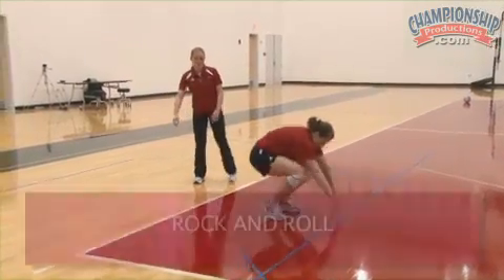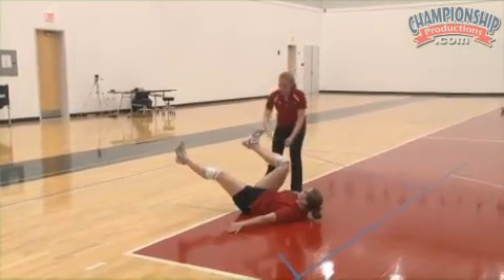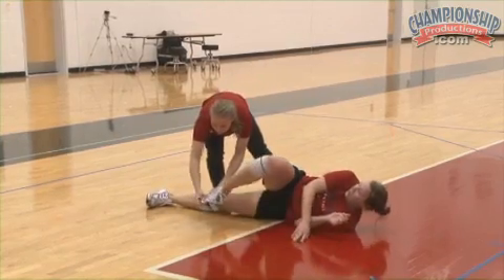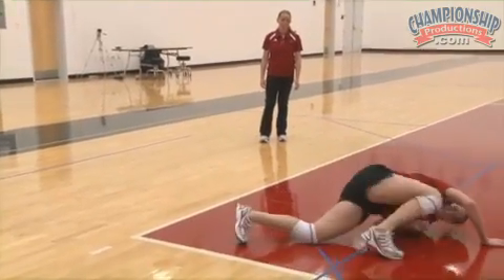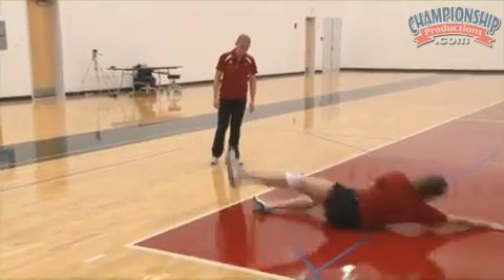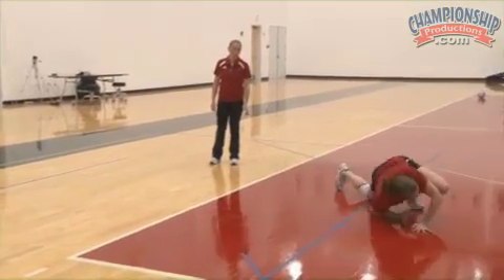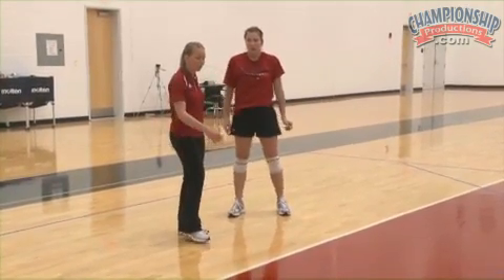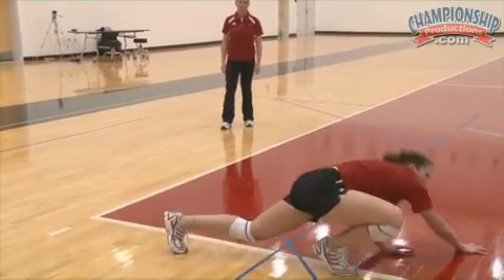Be Ready for Any Game Situation with Libero Training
Gain excellent insight into a high quality recovery drill for your Liberos! Formerly, one of the world's best Liberos, Sarah Drury-Petkovic, walks a player through the "Rock and Roll" move designed to get a player off the floor quickly and back into an athletic position, ready to cover the next ball.